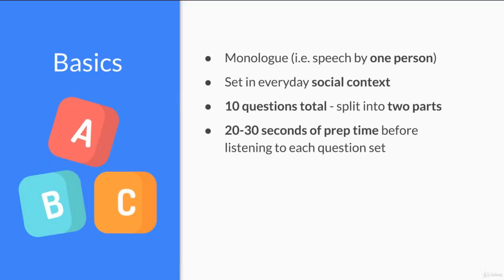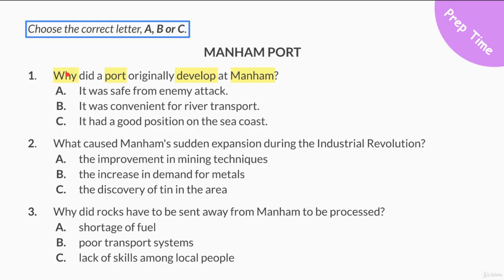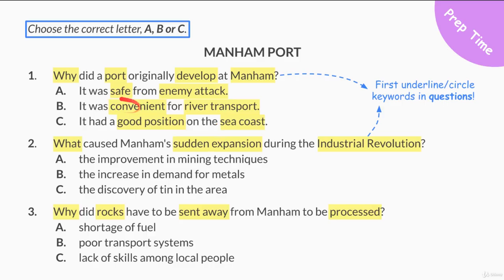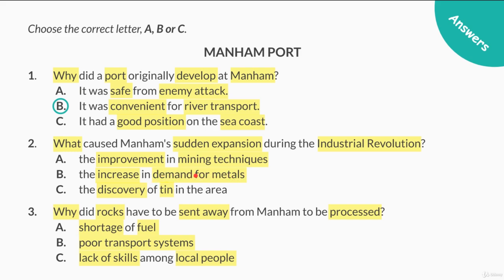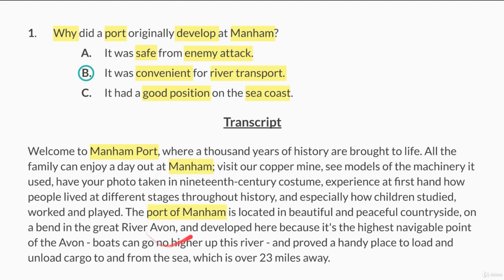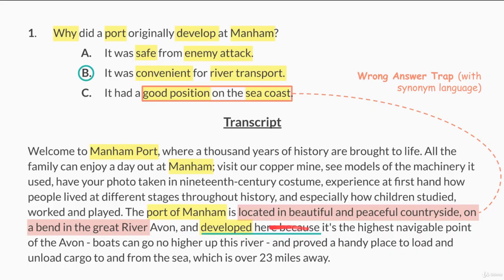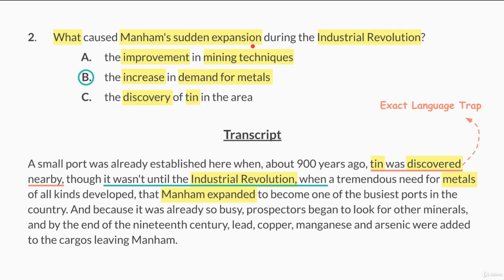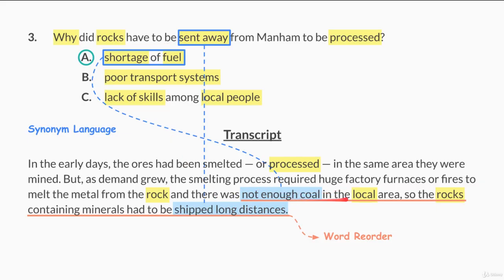IELTS Listening Lesson | Improve Your Listening Skills for a Higher Band Score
Start your IELTS Listening journey with Lesson 1, designed to help you understand question types, boost focus, and improve your overall listening ability.
This lesson guides you through simple techniques that make the Listening test easier and help you avoid common mistakes.

Perfect for beginners or anyone preparing for Band 6, Band 7, or Band 8.

Thanks for being part of the Global English Language Academy!
IELTS Listening
IELTS Listening Lesson 1
IELTS
IELTS Practice
Listening Skills
IELTS Preparation
IELTS Tips
Band 7
Band 8
English Listening
IELTS Strategies
IELTS Training
IELTS Guide
Global English Language Academy